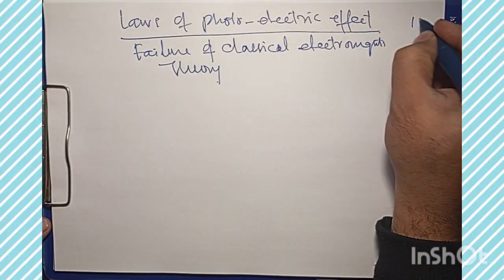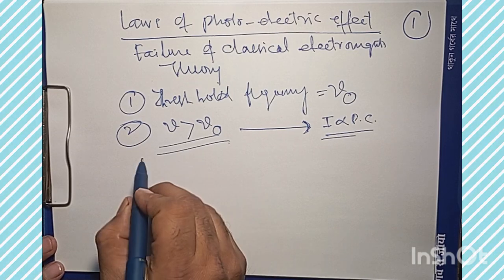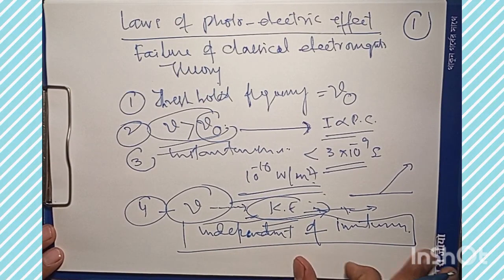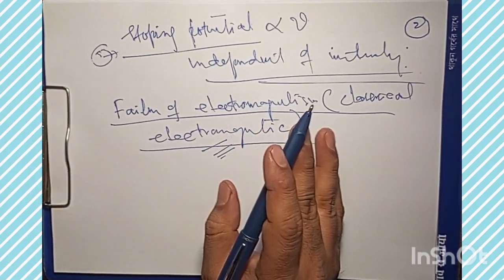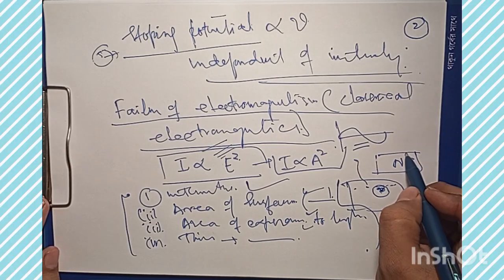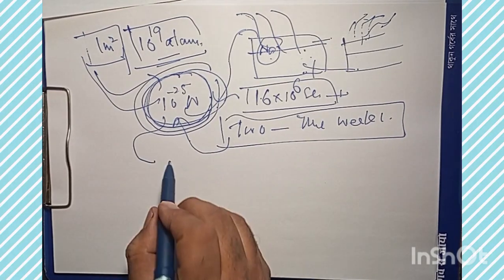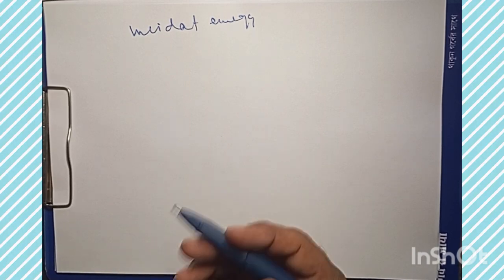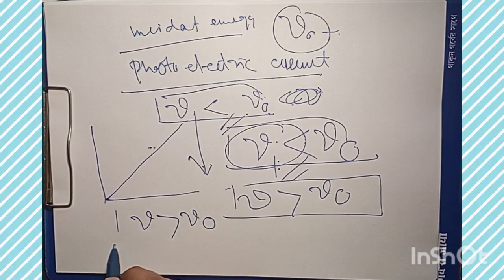laws of photoelectric effect and failure of classical physics